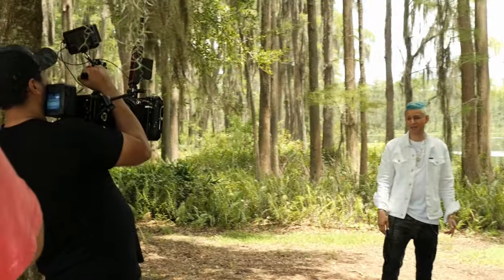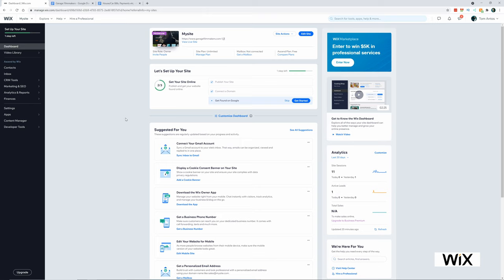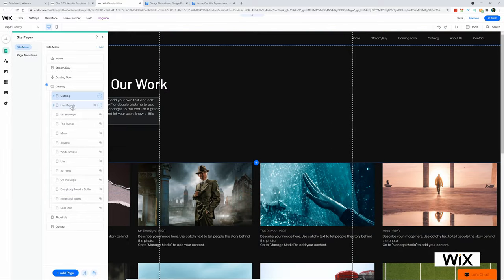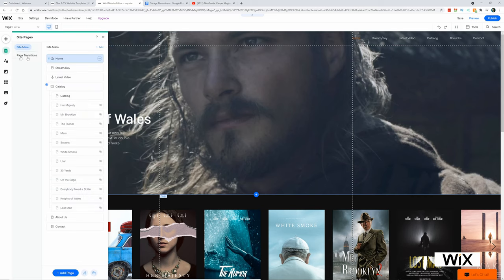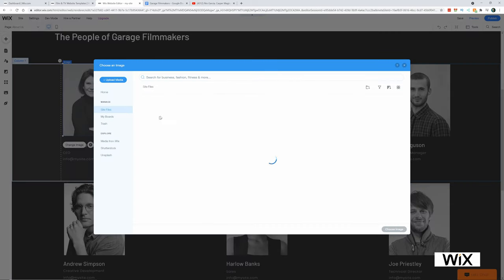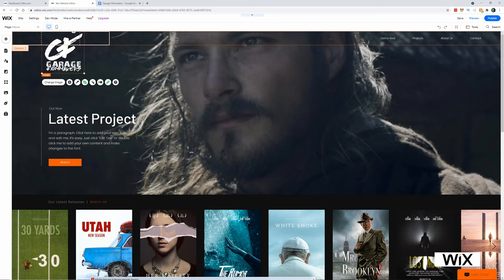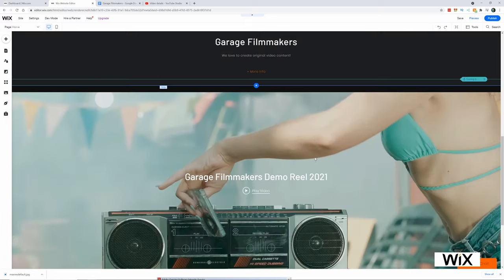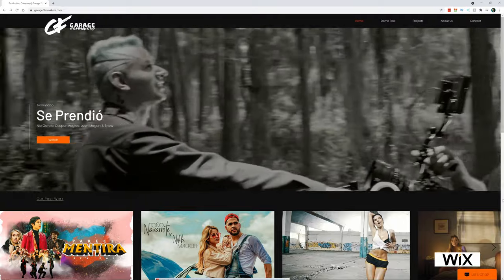How to Create a Website - Creating a website for Garage Filmmakers!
You can see our finished website for Garage Filmmakers ⬇️More INFO below⬇️

I have joined forces with a few other filmmakers to form Garage Filmmakers. We have produced together lots of music videos along with various films and commercials. So far we have mainly worked within North and South America and now we want to attract clients from all over the world. In an effort to get the word out and to show off our skills we knew we needed a website. I've used Wix before to build my personal website so I have decided to give them another shot. Well that plus the fact that Wix has offered to sponsor this video! This video shows you how I build our new website from scratch but as you will see the final website differs a lot from the one I did in this tutorial. That's because I ended up adjusting a lot of things once I got some feedback from friends. This tutorial is around 16 minutes long but to build my final website it actually took me almost 4 days as I constantly went back and forth making adjustments. So while it's not fast or easy making a good website. I can say that Wix does make it as painless as possible. First of all I don't know much about HTML or coding and the templates they offer really allow someone like me to build a website purely visually. I'm an artist and I just want to quickly adjust the position of graphics and size of text etc. Wix really does make that part easy. Not to mention they start you off with a great template. One thing you will still need to do is to create your own videos, photos and text copy that make your website original. So while it's still hard and takes a long time to make a good website, it's actually fun. I felt like I was adjusting things in Photoshop until each page looked how I wanted it to look.

Timestamps:
00:00 Intro
00:30 How to promote your business
01:02 Why I use Wix
01:52 Starting a new website
03:13 Picking a template
04:07 Editing the template
04:38 Changing website pages
05:14 Embedding a Youtube video
08:34 Editing the About Us Page
09:20 Adding photos
10:38 Changing the logo
12:25 Changing backgrounds
13:25 Uploading a video
15:24 Publishing the website
16:00 Finished website